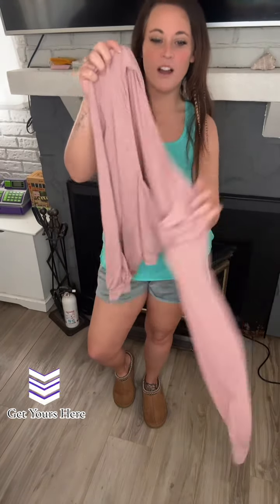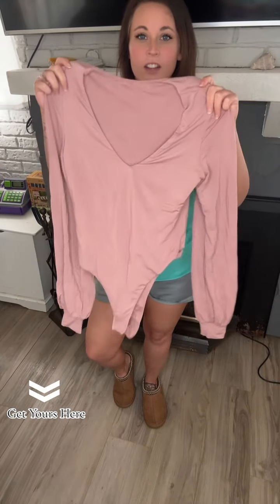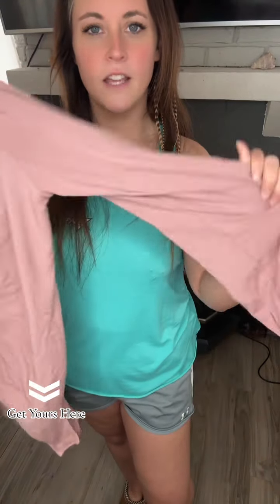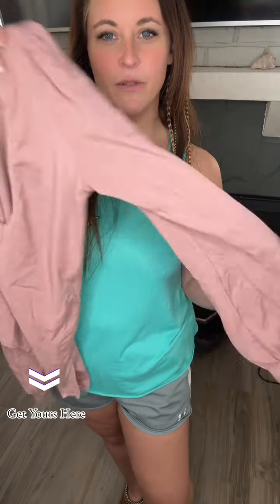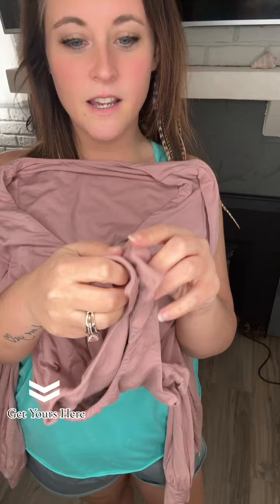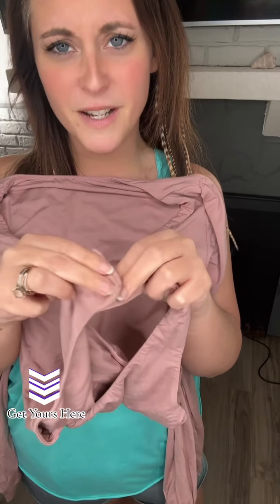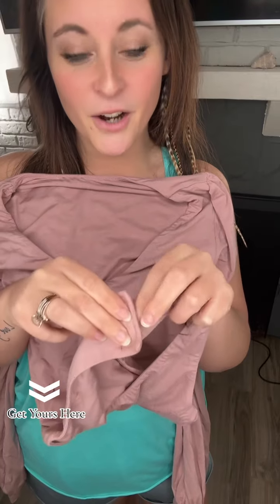How Do Ya'll Like The Outfit🤪